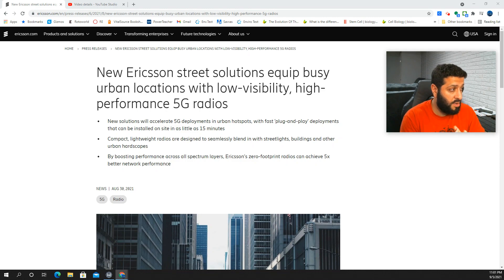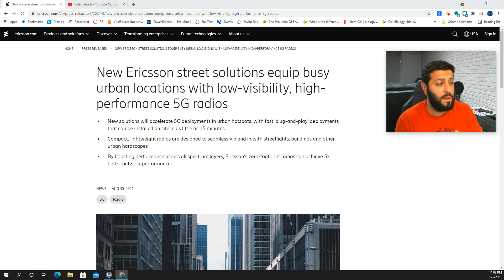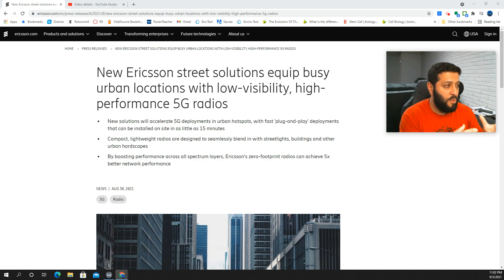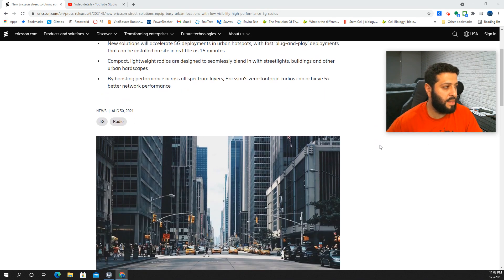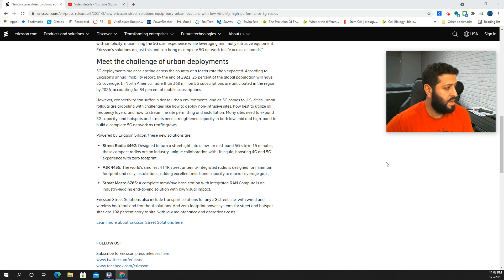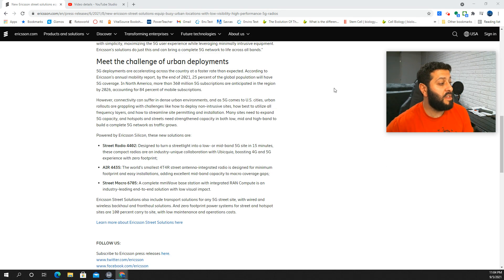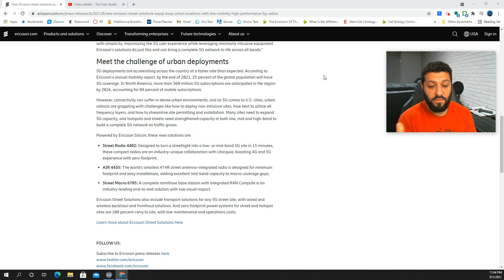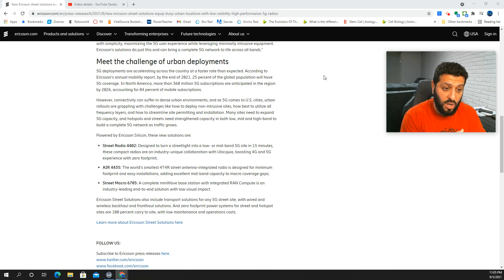Will T-Mobile use this tech? Verizon & AT&T will! 5G, LTE cell sites installed in 15 minutes!